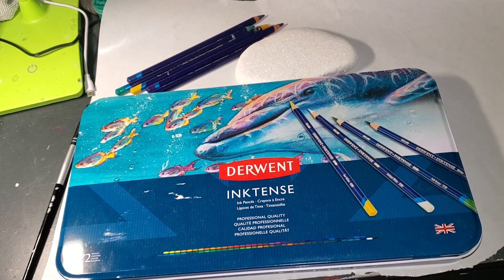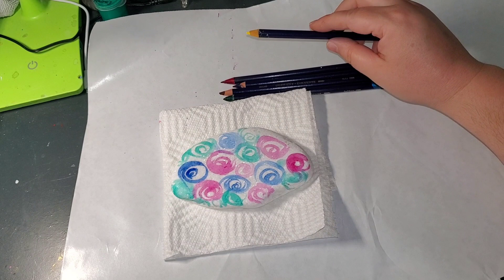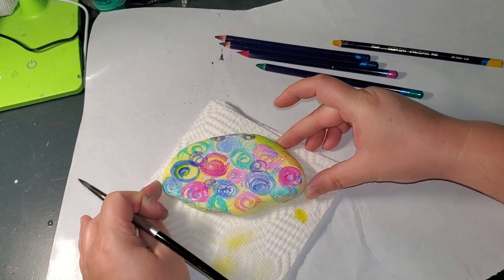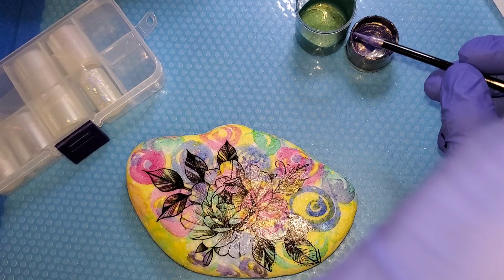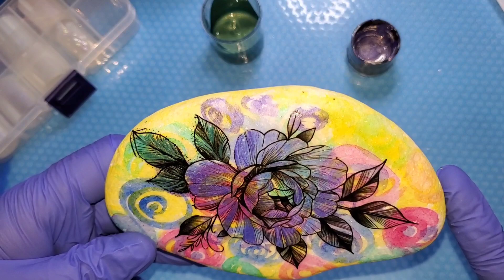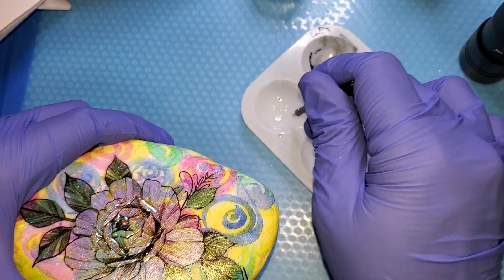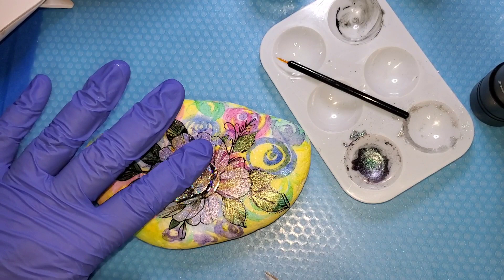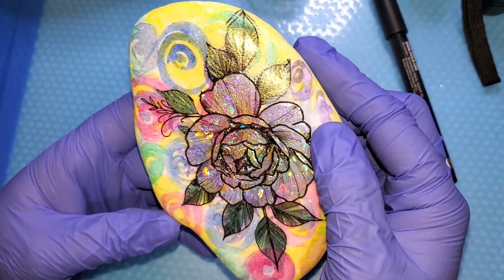Collab with Wanda & Katie/ Rock Painting/ Rock Foiling / Rock Art